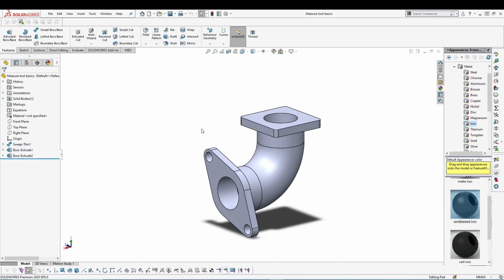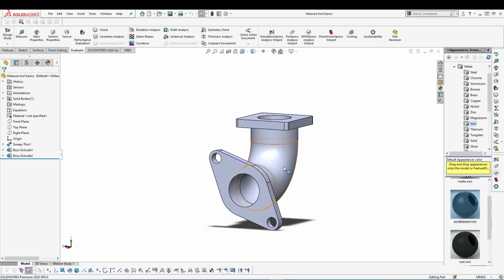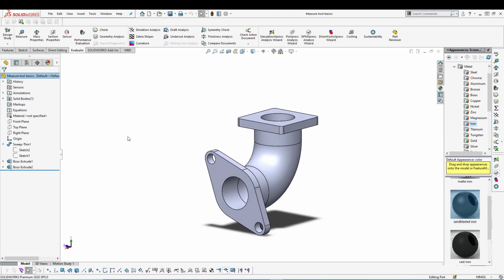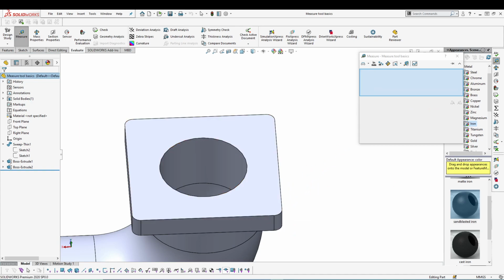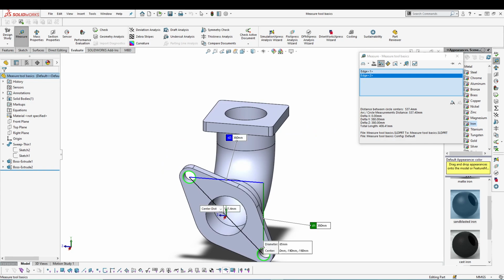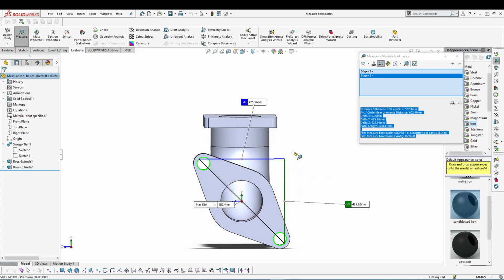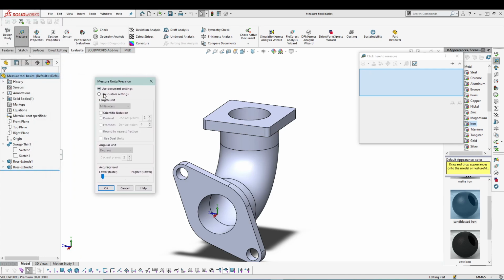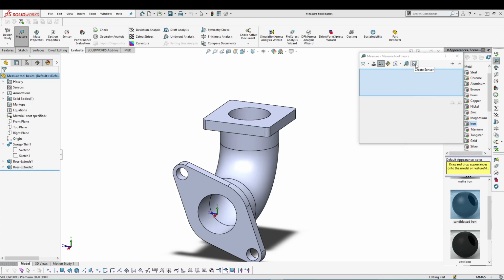How to Use Measure Command in Solidworks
In this tutorial, we're going to learn about the measure command. Measure command is widely used while developing and designing a part.